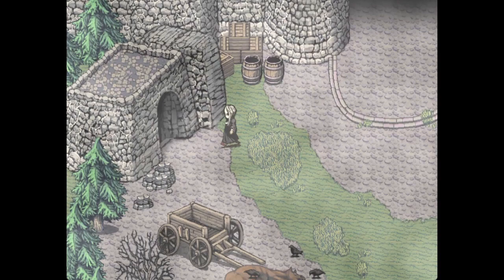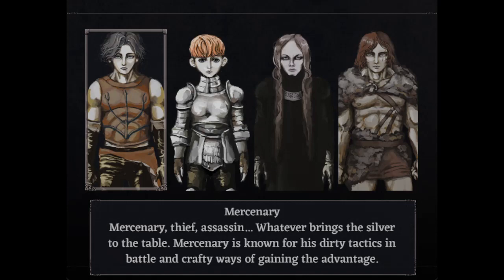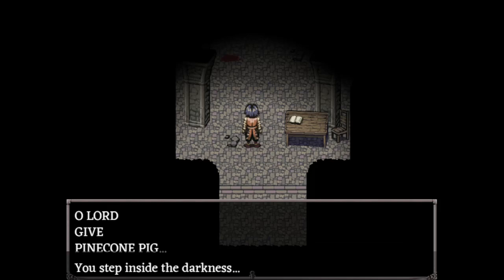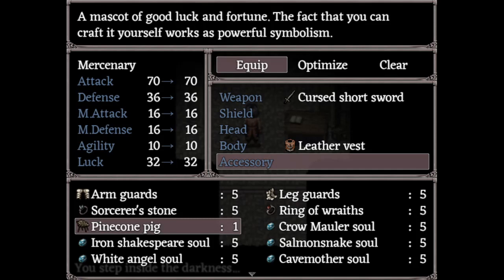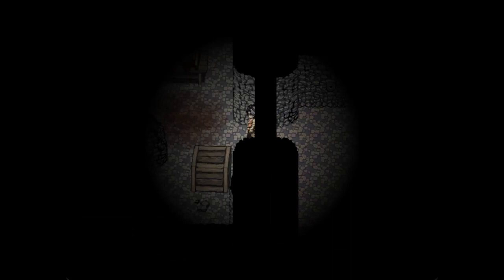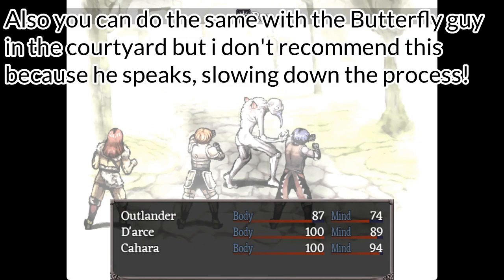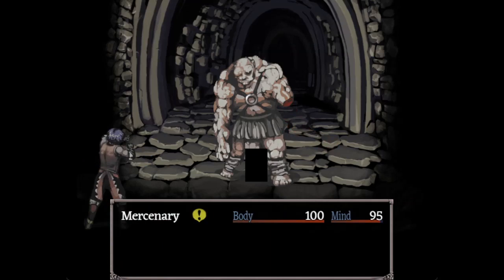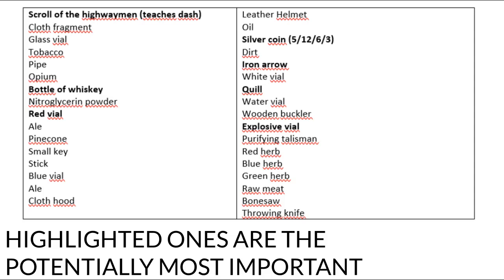Fear & Hunger Guide: Farm Everything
In this video I'll show you how to farm almost every possible thing in Fear & Hunger consistently using a pinecone pig!